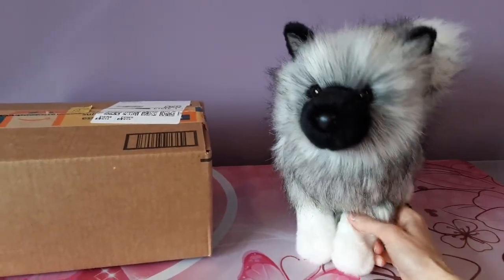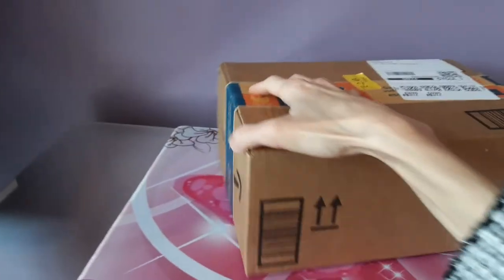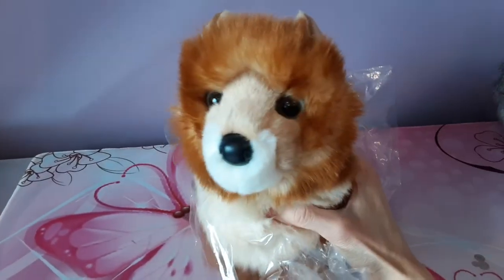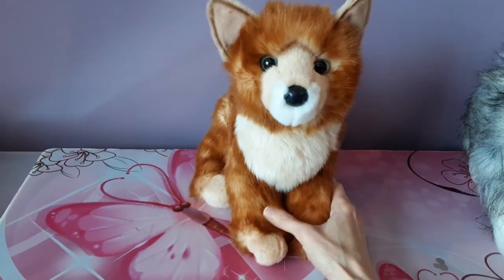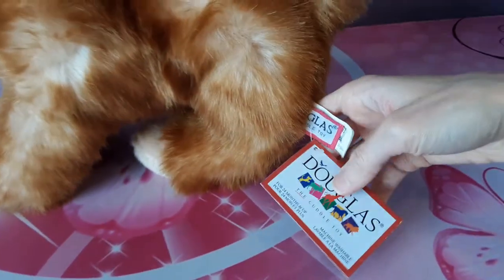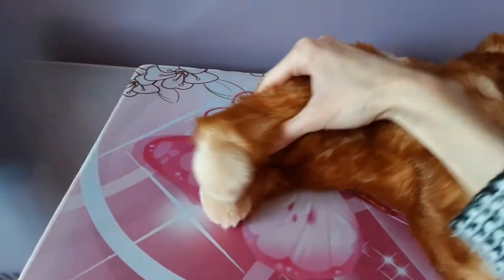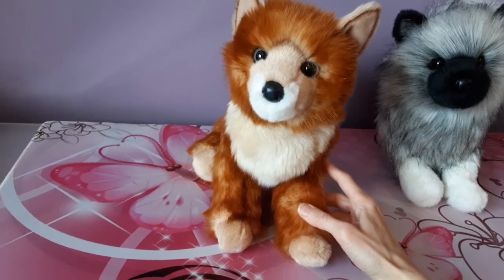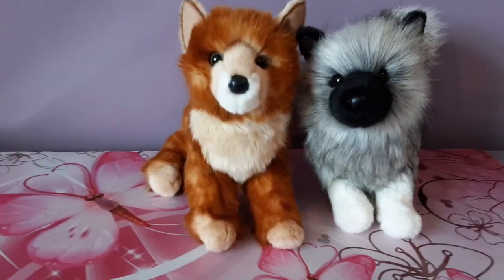Unboxing Penny the Russet Pomsky plush by Douglas Cuddle Toys